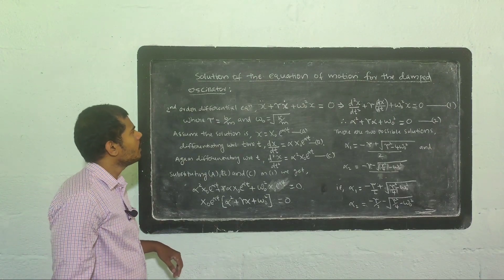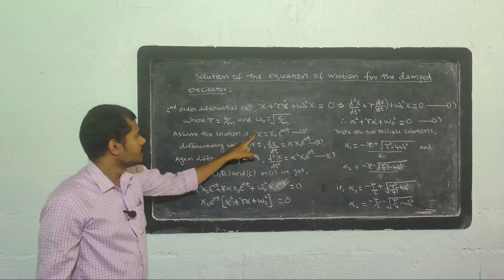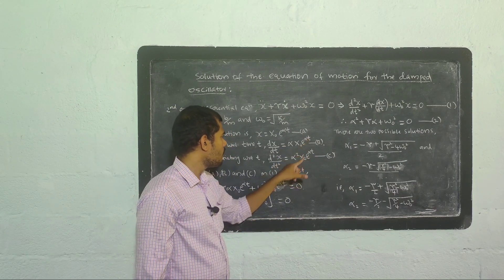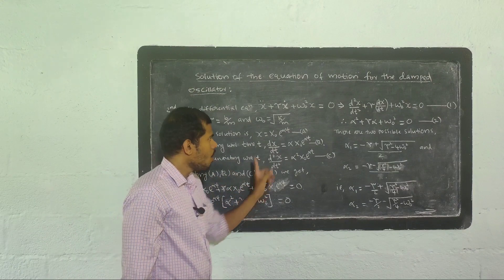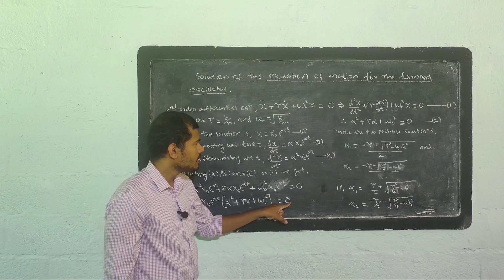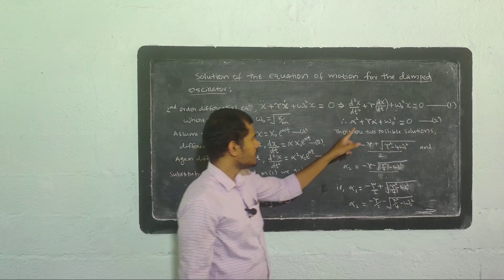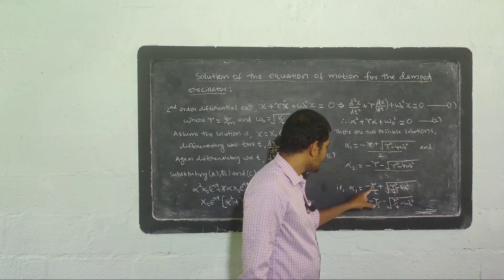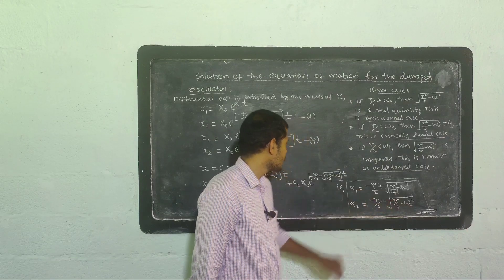Harmonic oscillator part 4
Solution of second order differential equation